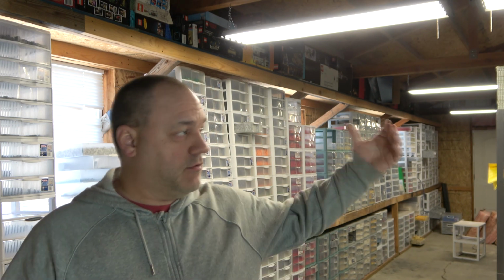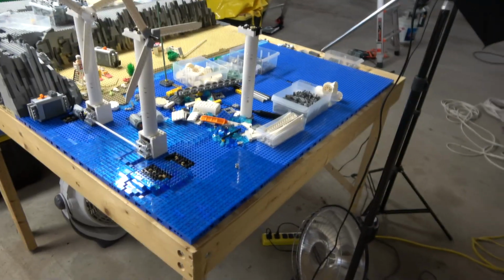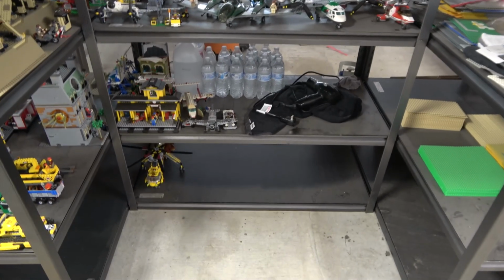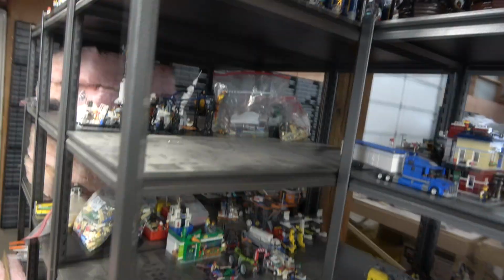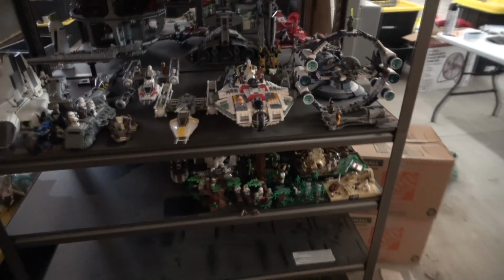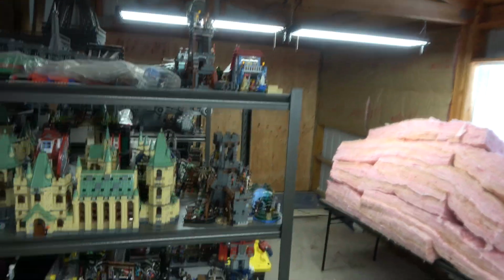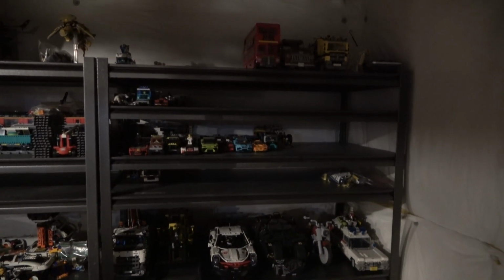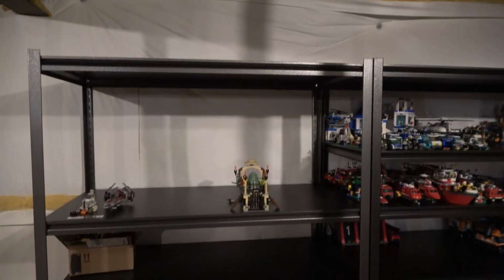Lego Collection Tour 02-01-2024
Another month has come and gone, that means it is time for another Lego Collection Tour.  Check out what is new and what has changed from last month.